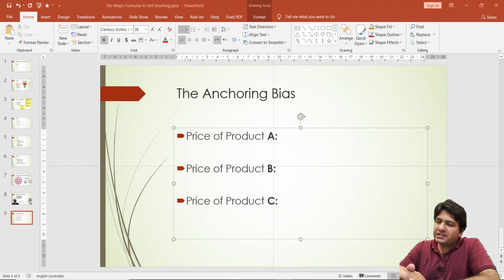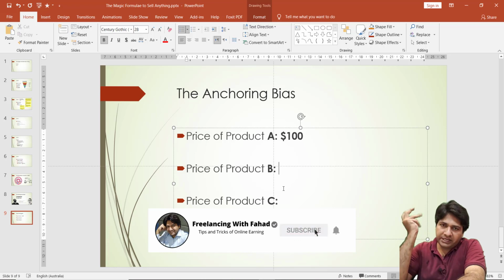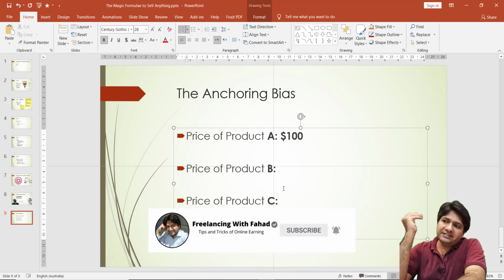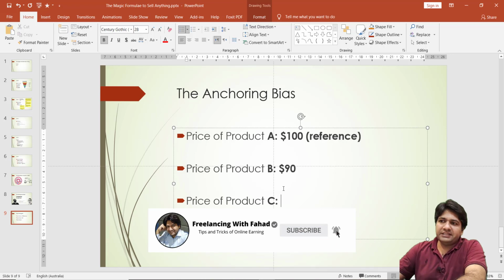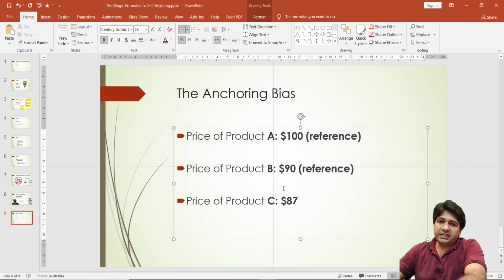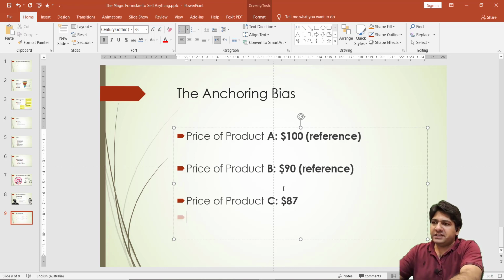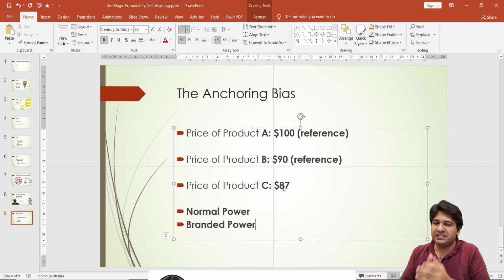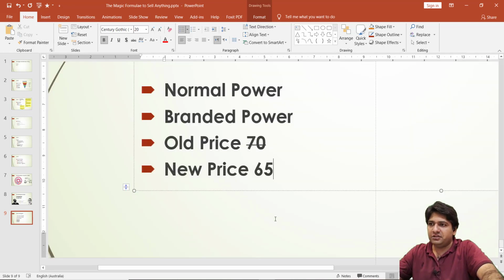Copywriting for Beginners | Anchoring Bias (Part-15)